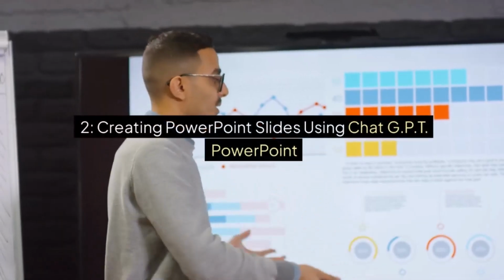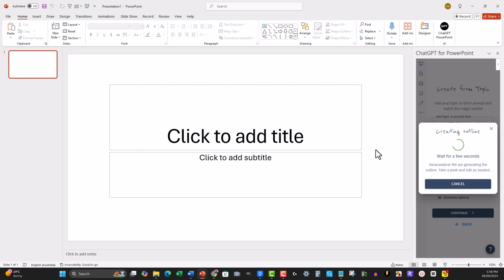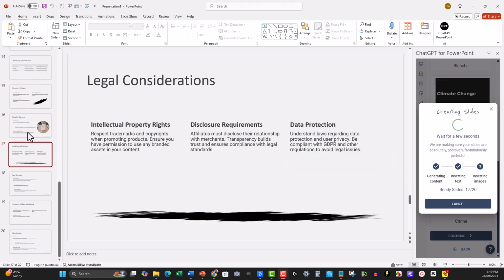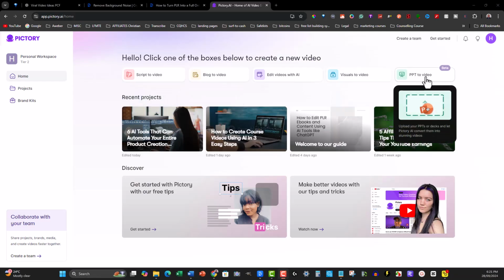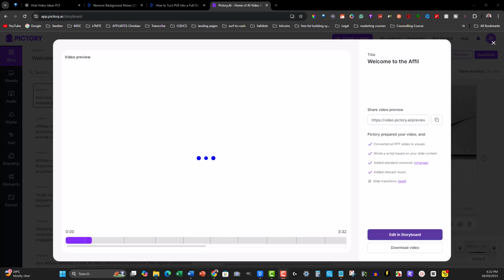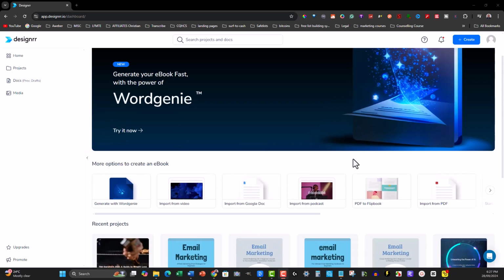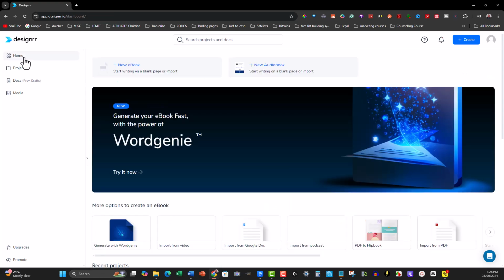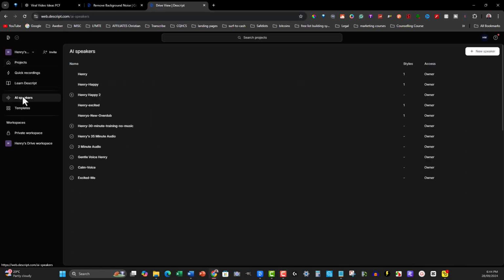The 6 AI Tools You’re Not Using Yet – They’ll Change How You Create Products!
In this video, we will be discussing The 6 AI Tools You’re Not Using Yet – They’ll Change How You Create Products!

Easy Tube Profits Why not check out my May Money On YouTube Channel.